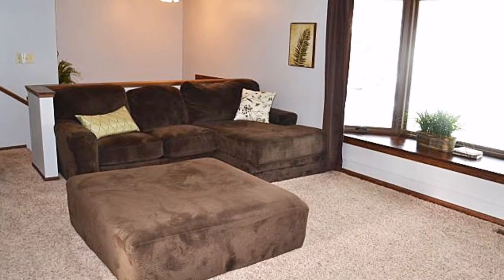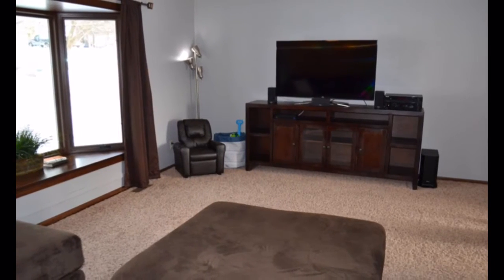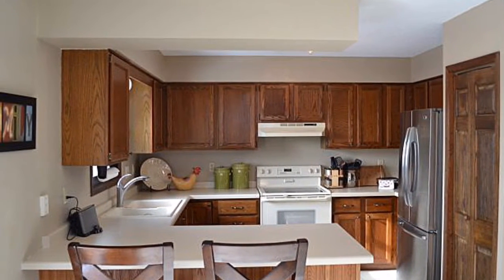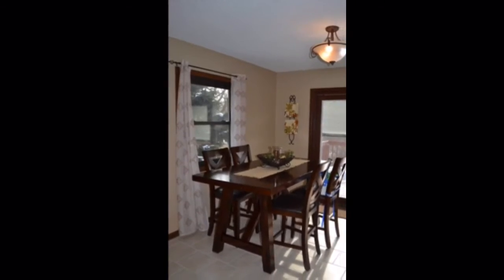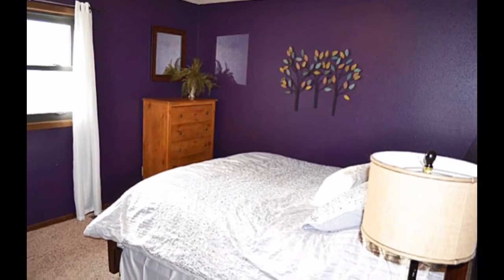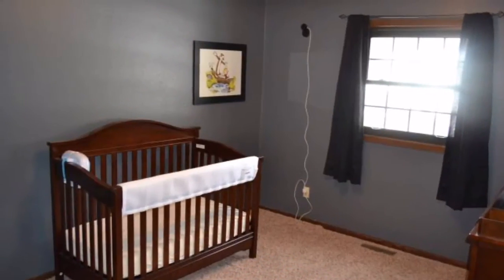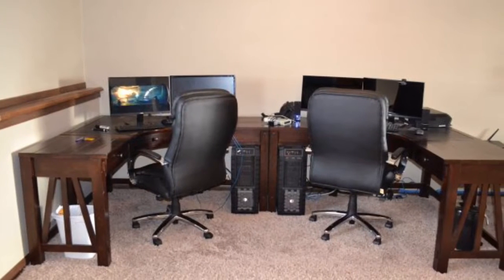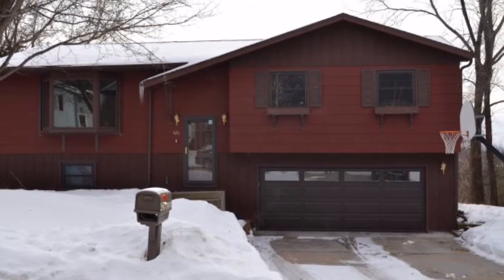426 W MC HUGH ST HOLMEN WI 54636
The Dawn Levandoski Team

Coldwell Banker

Looking to sell you home? Let The Dawn Levandoski Team
help you with all your real estate needs.

LOCATION, LOCATION, LOCATION! UPDATED 3 BEDROOM HOME IN THE HEART OF HOLMEN. THIS PROPERTY HAS SOME GREAT ENERGY EFFICIENT UPGRADE THAT BUYERS WANT! THE LIVING ROOM FEATURES A LARGE BAY WINDOW TO LET IN NATURAL LIGHT, MODERN UPDATES AND FRESH PAINT. SIX PANEL DOORS. LOWER LEVEL IS COMPLETE WITH WALKOUT. LARGE LOT WITH AMAZING VIEWS OF THE BLUFFS. GOOD SIZED YARD AND CLOSE TO SCHOOL AND SHOPPING.

to get to know your local real estate advisors